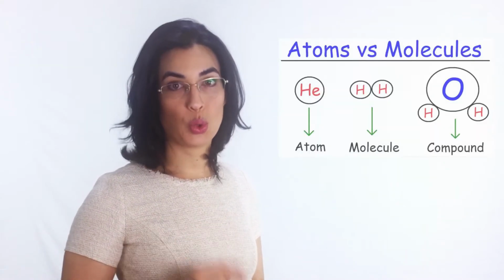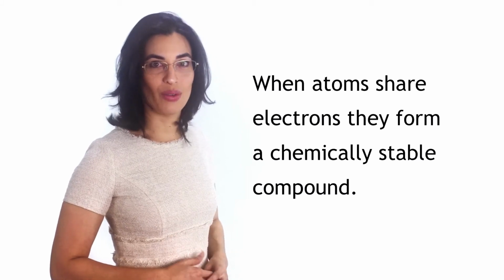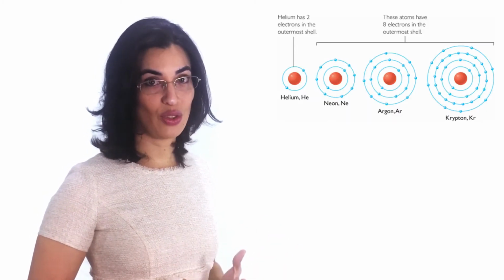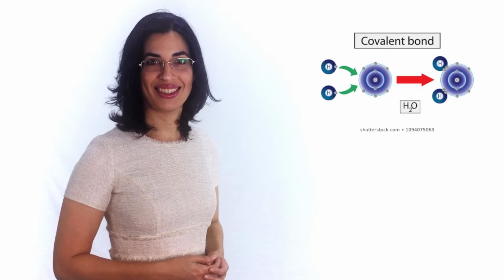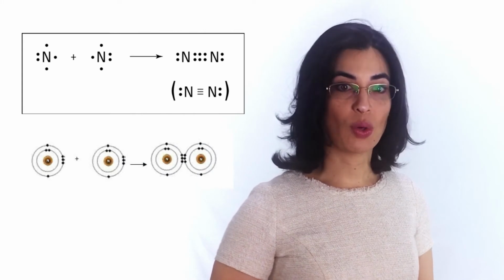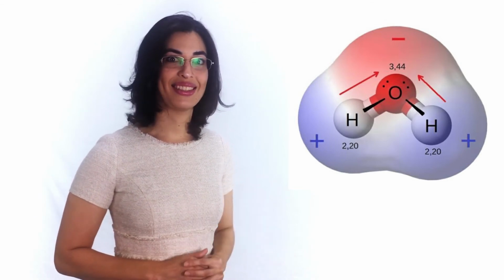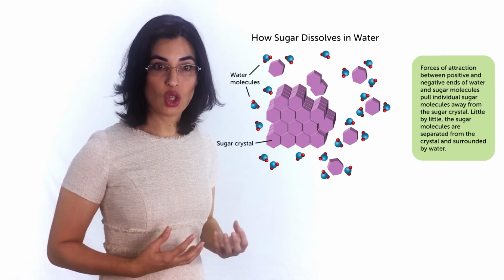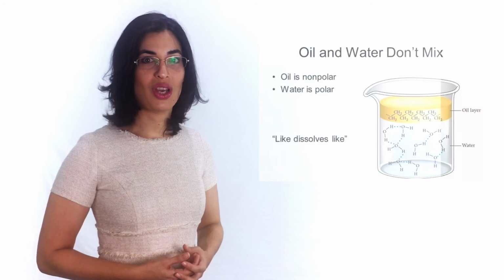Covalent Bonds - Chemistry Class Review